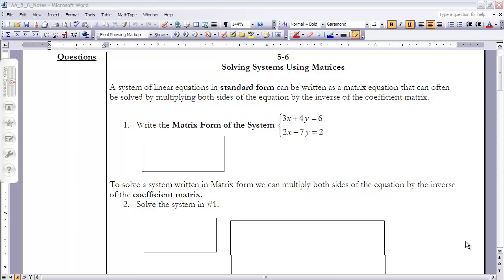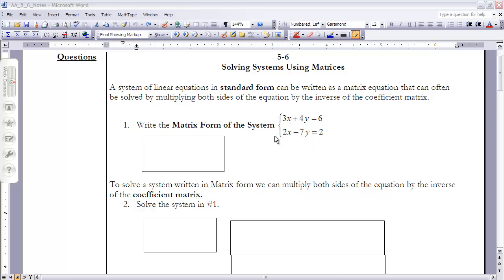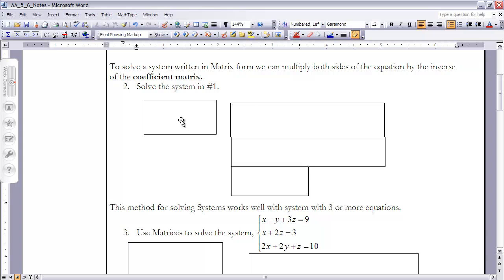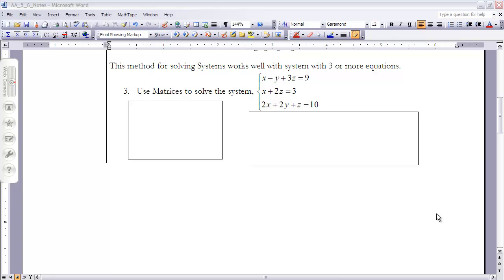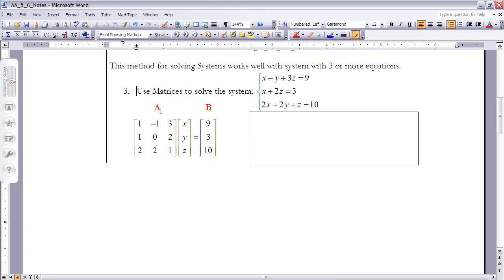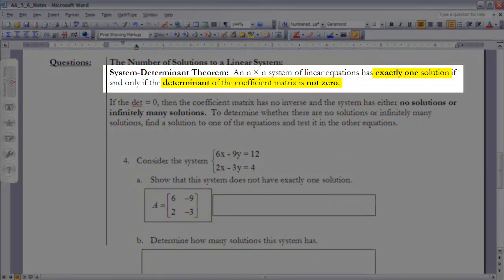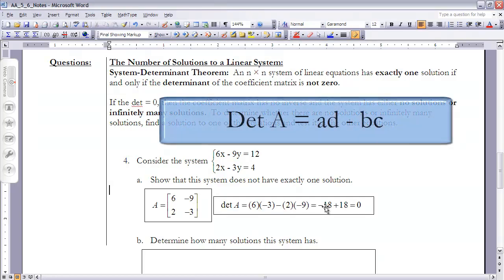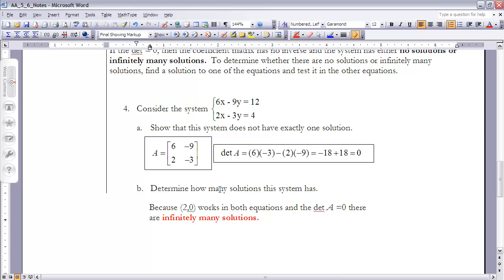Advanced Algebra 5-6